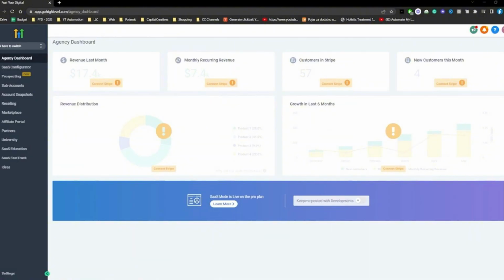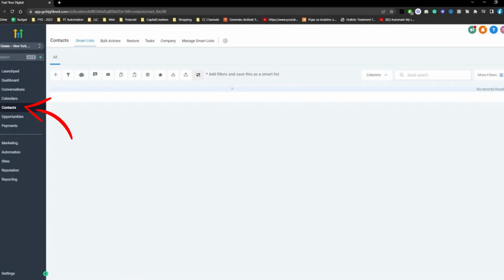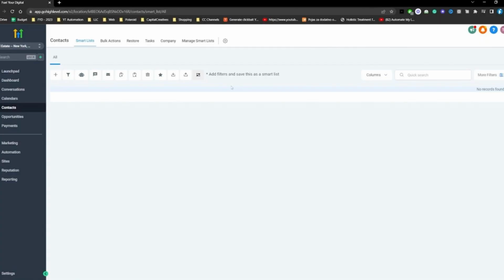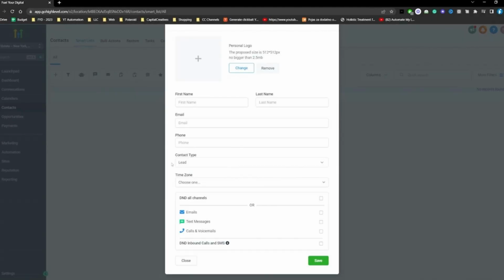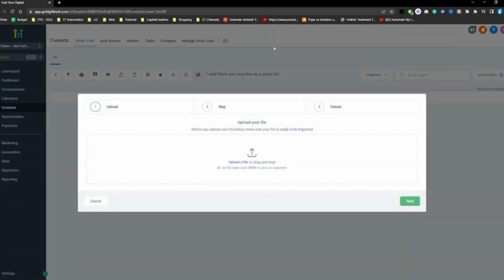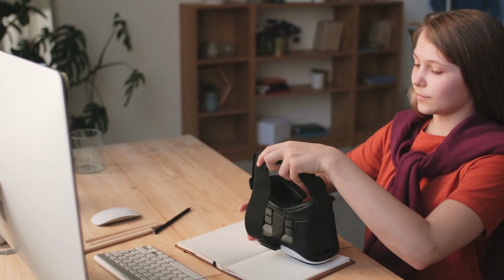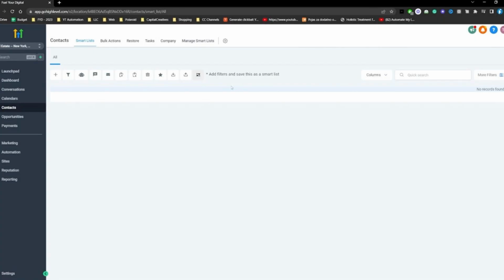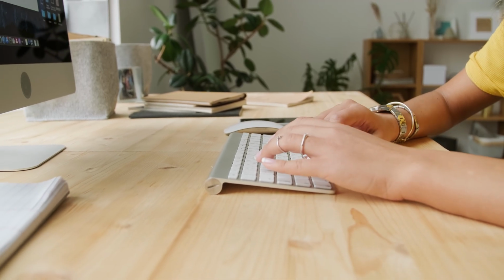How to Import Contacts Into Go High Level in 2026 (How to Import Contacts in GoHighLevel)✅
In this step-by-step tutorial, I’ll show you how to import contacts into Go High Level in 2026. You’ll learn how to properly format your CSV file, upload contacts, map fields like name, email, and phone number, and organize your database inside GoHighLevel. Whether you’re migrating from another CRM or just starting, this guide will help you seamlessly import your contacts without errors.